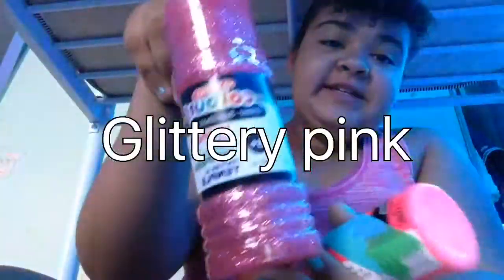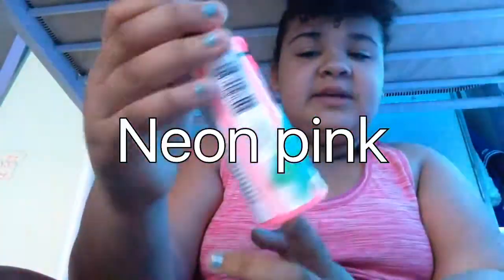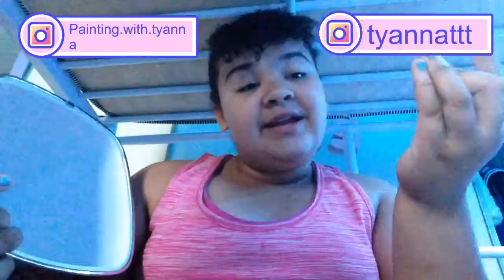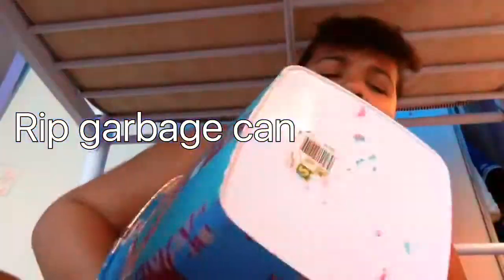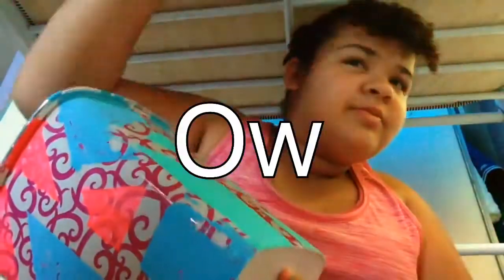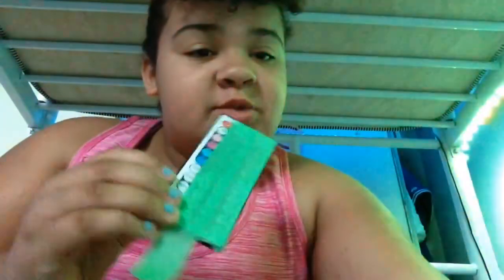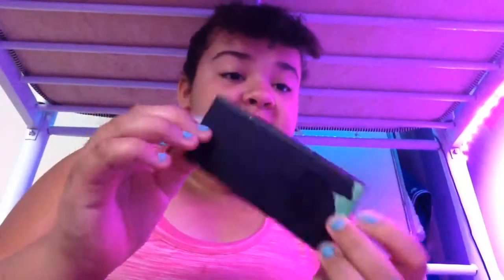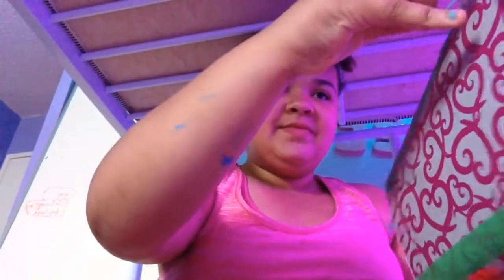Painting my garbage cans/LED light remote